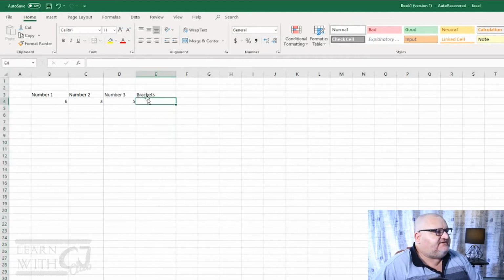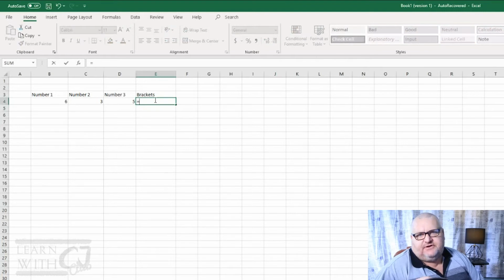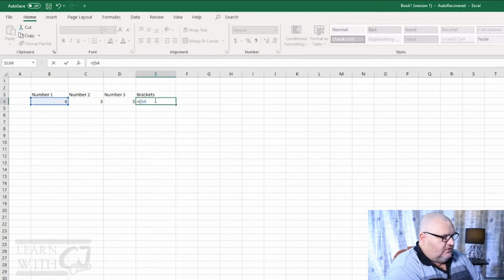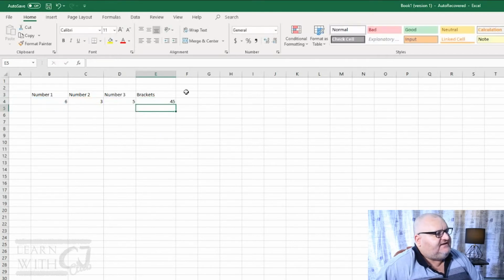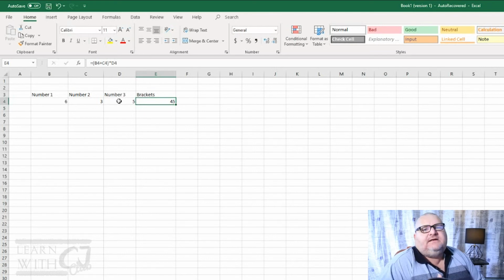Working with Brackets in Microsoft Excel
Learn the basics of how to use brackets in Microsoft Excel. This video is for Microsoft Excel newbies to help them learn the fundamentals of creating calculations in Microsoft Excel.